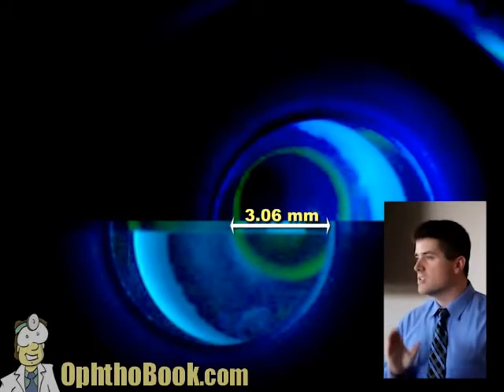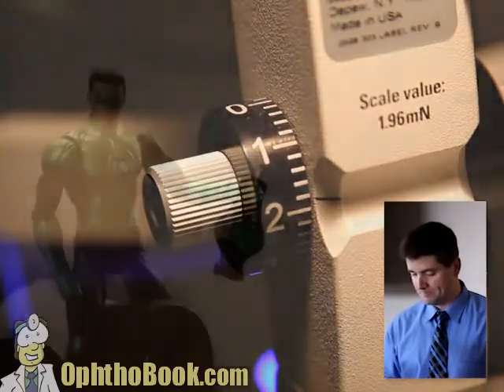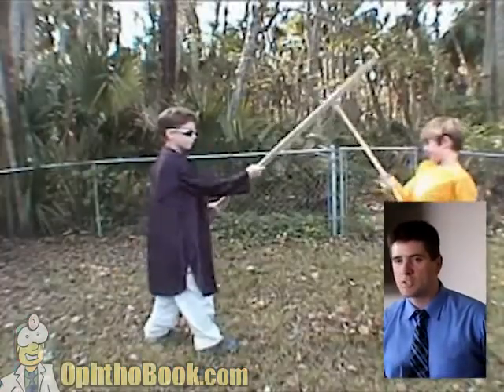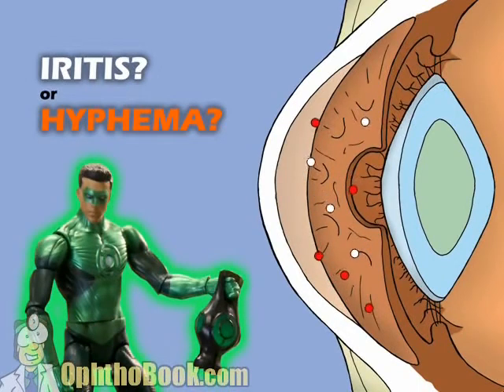Sử Dụng Slit Lamp Exam